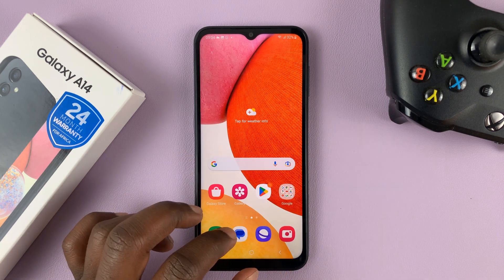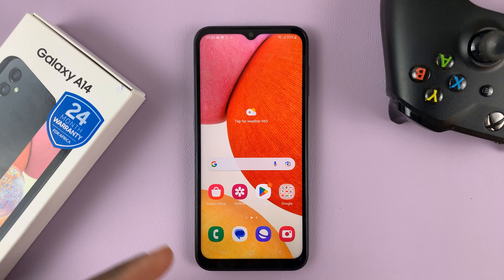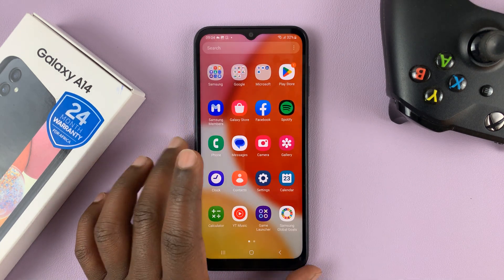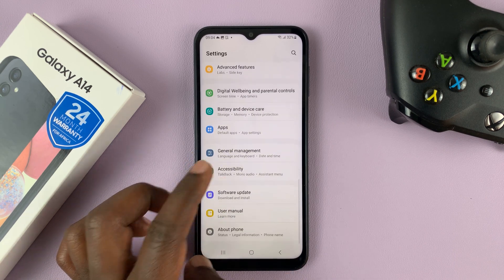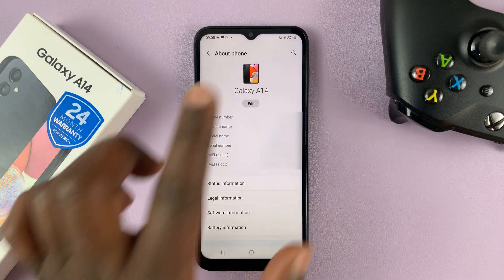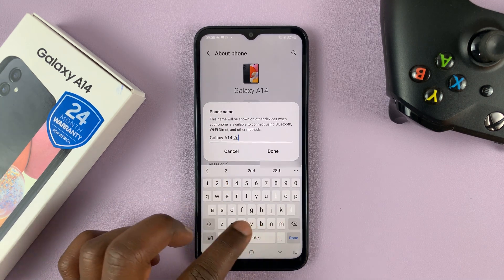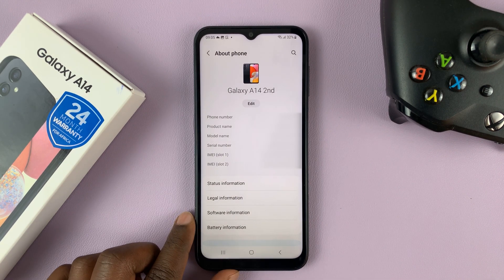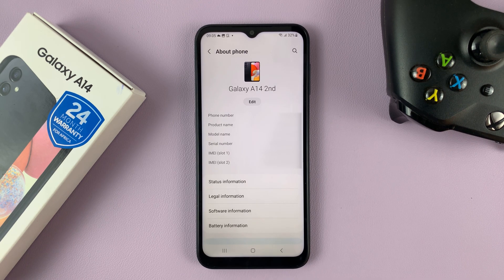How To Rename Your Samsung Galaxy A14 | Change Samsung Galaxy A14 Name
In this video, let's talk about  how you can change your Samsung Galaxy A14's phone name. Quite simply, how to rename you Samsung Galaxy A14.

You can easily rename your Samsung Galaxy A14 to make it unique amongst others with the same phone as you. This will avoid the confusion that comes during Bluetooth transfers to or from your phone.

The default name for your Samsung Galaxy A14 will simply be that: 'Galaxy A14' and it is the name that will appear on Bluetooth, when casting or screen mirroring, on your mobile hotspot, nearby sharing, etc.

Most services that use wireless will have this name and you can change it as many times as you'd like. This is if you're constantly looking to shake things up with some wit and the like.

How To Rename Samsung Galaxy A14:
Scroll all the way down and tap on 'About Phone'.
Tap on 'Edit'.
Delete 'Galaxy A14' and type in your desired name.
Tap on 'Done' to save the changes.

Cell Phone Tripod Adapter